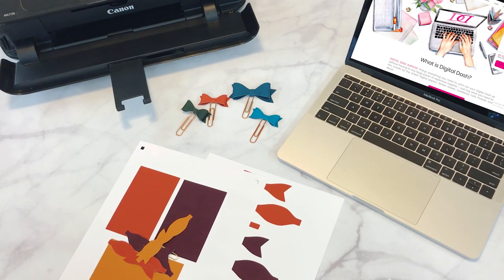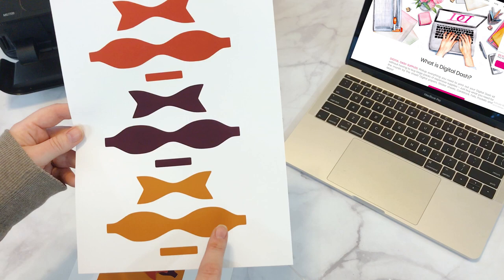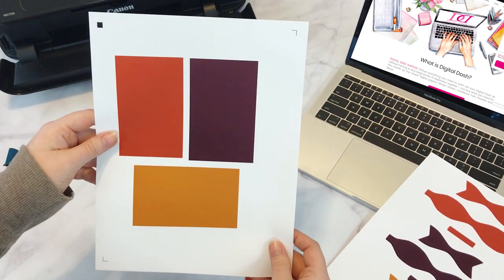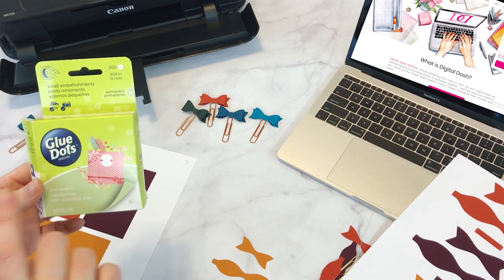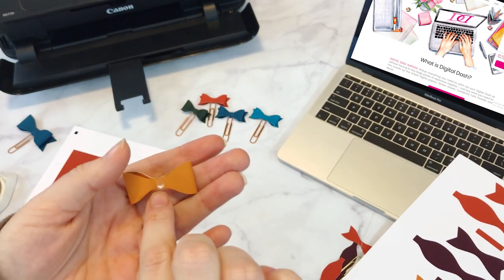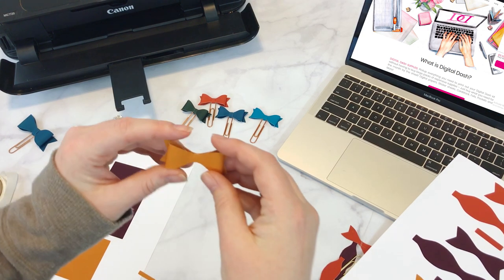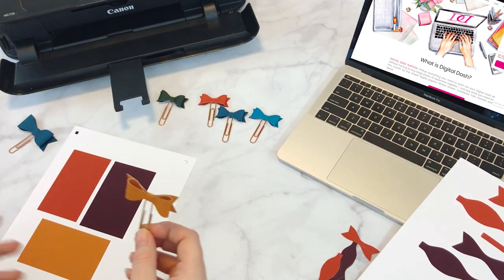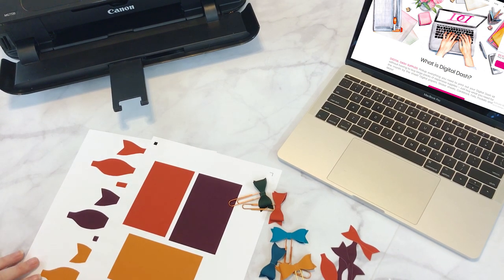Bow Paperclip Tutorial for DigitalDashBox ♥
You can sign up for the Digital Kit for only 9.95/month!

Also be sure to grab your diy supplies for the month

This has to honestly be the easiest bow in the world to make! Not only do they look super put together but they are ultra cute! You can use any paperclip you have and any adhesive to make these! ♥